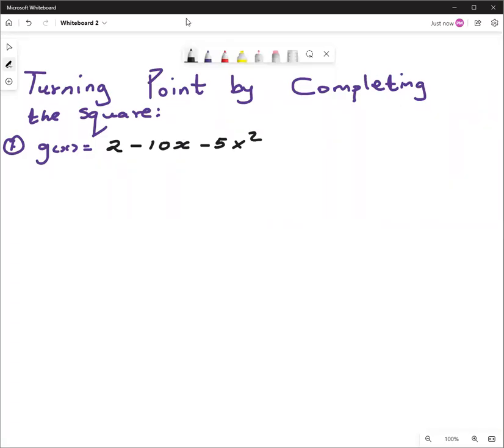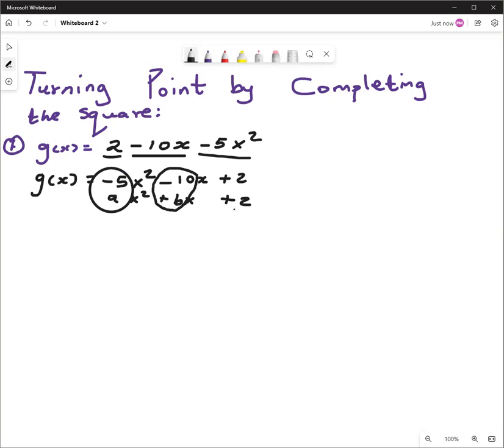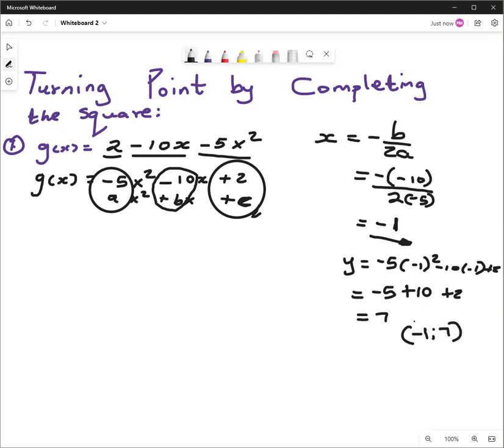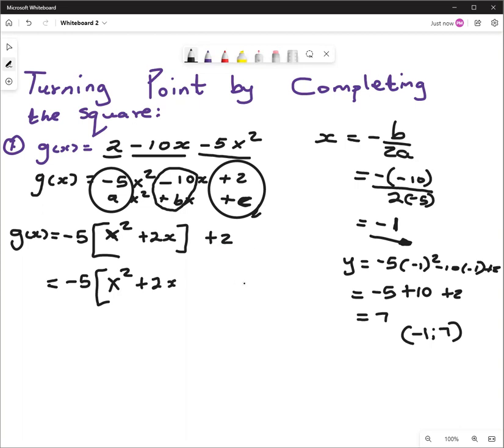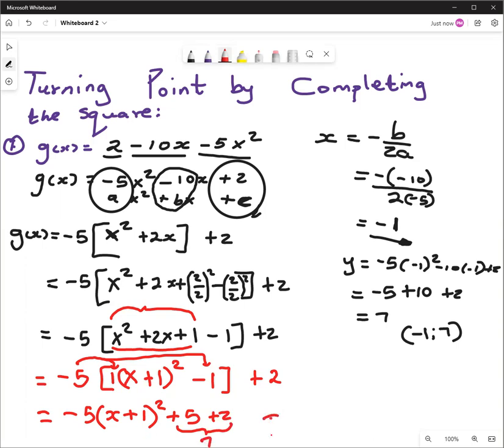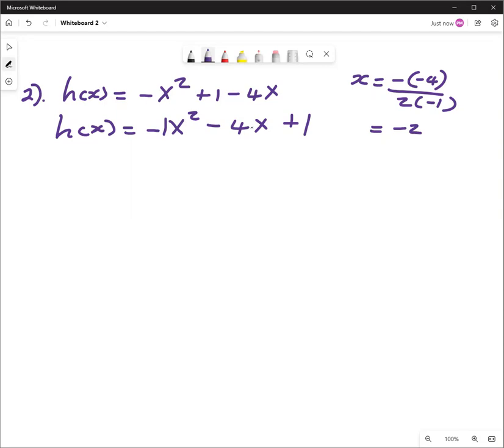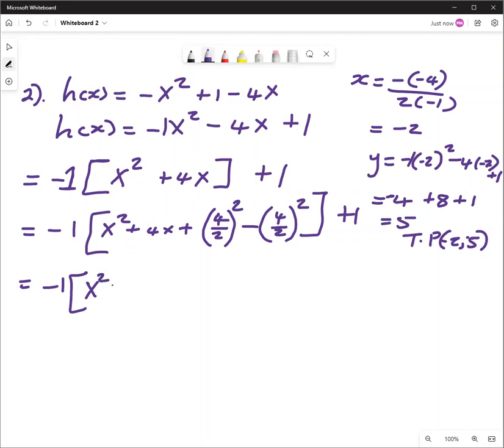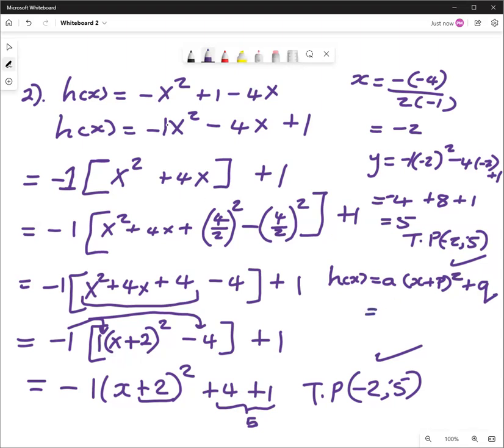2.1.3.(GRADE12&11): Turning Points: Mastering Complete the Square in Parabola | BahulaClintonRocky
🔍 Unlock the secrets of turning points in parabolic functions with us! 🔄 In this insightful tutorial, we delve into the technique of completing the square to uncover the pivotal turning points within parabolas. 📏 Gain mastery in this essential method and elevate your understanding of how parabolic graphs transform. 🧠 Whether you're a student navigating math challenges or an enthusiast hungry for mathematical insights, this video is your gateway to conquering parabolic functions. 📐✨